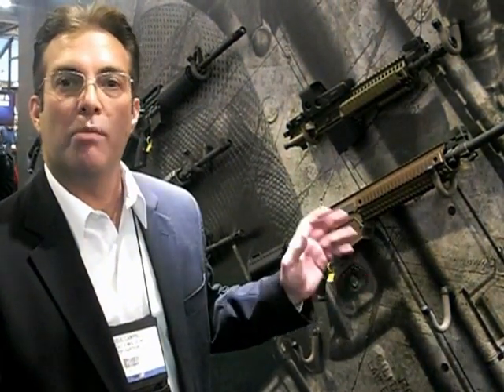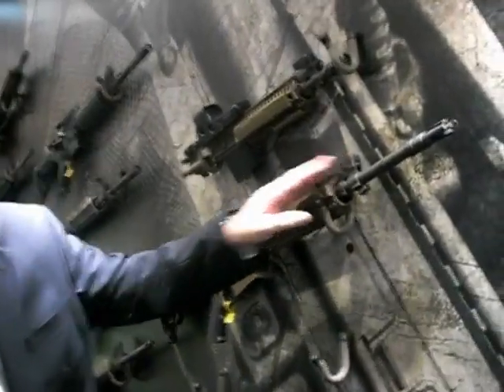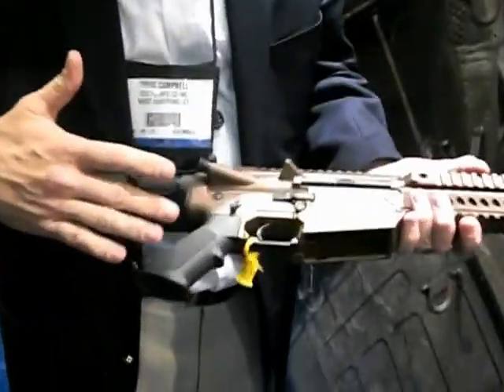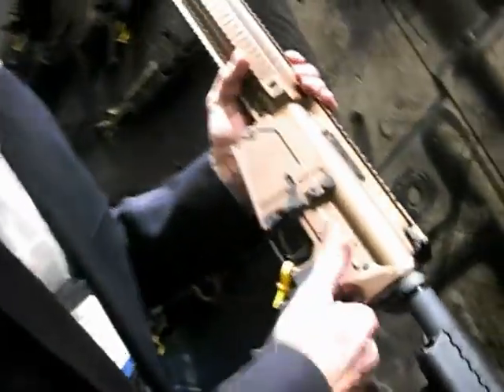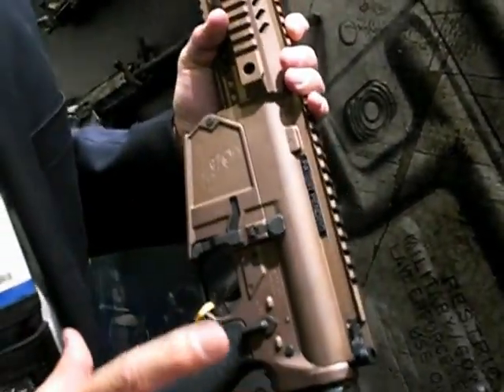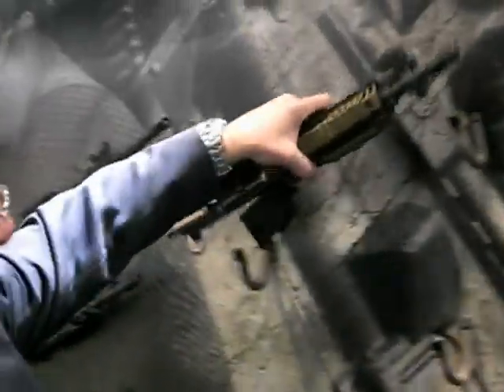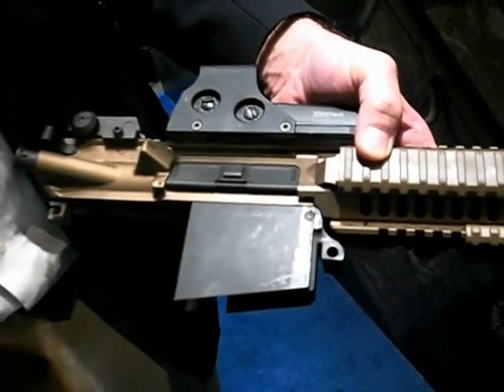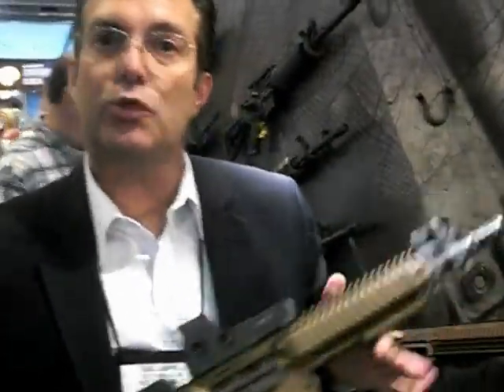Colt LE901 Modular .308 and .223 AR Rifle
Colt is offering one of the most innovative new designs in the AR market. Their Colt LE901 rifle looks like a standard direct gas impingement semi-auto .308 Win.7.62 NATO AR rifle but the uniquely designed lower receiver allows for the operator to install and use any .223 Rem./5.56 NATO upper receiver with the use of a special receiver/magwell adapter and a change of buffer. The rifle in .308 Win. has a free-floated barrel and one-piece monolithic upper receiver with a full length Picatinny rail. The .223 Rem upper receiver kit is available separately and includes the adapter you need for full interchangeability and it swaps out with no tools in less than 30 seconds.